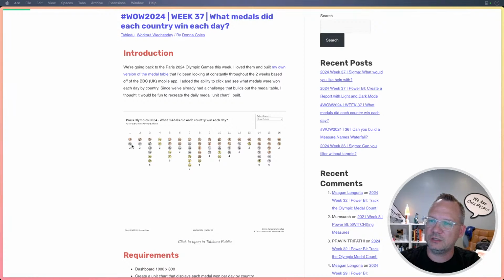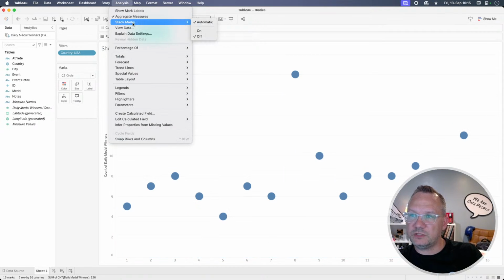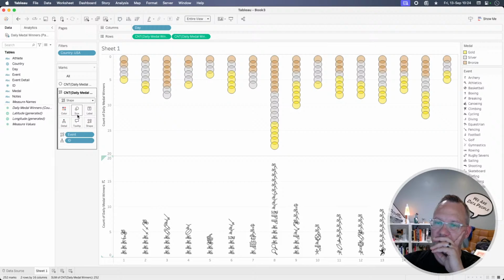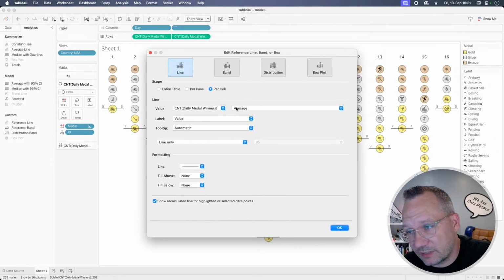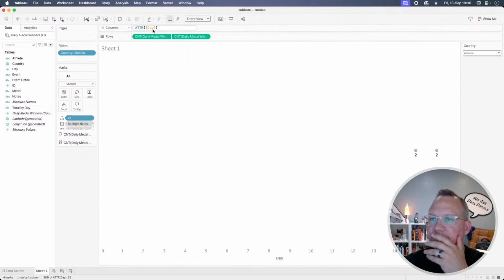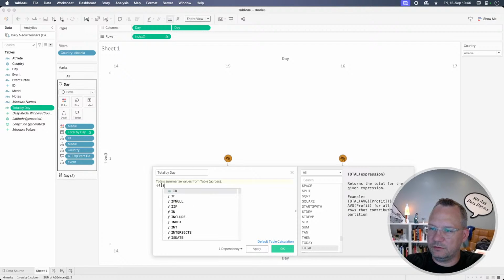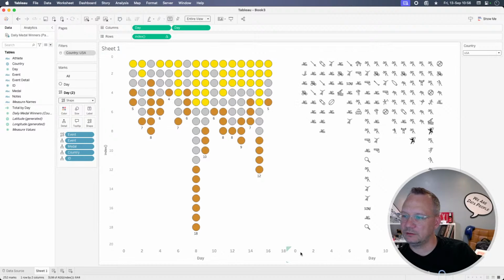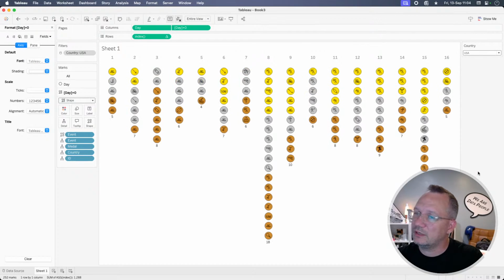WOW2024 Tableau Live Stream | week 37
Join me for this week's Data2Dashboard series featuring WOW2024. Watch me as I go from data to dashboard live on YouTube and I'll show you how I approach different challenges in Tableau.